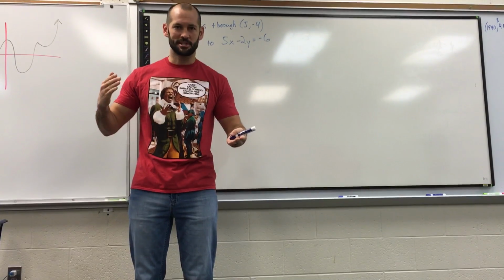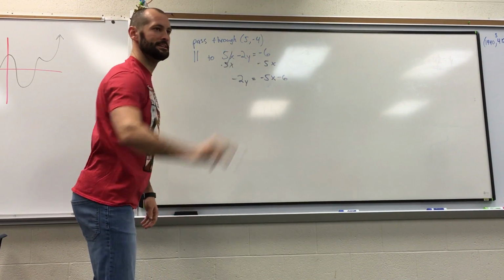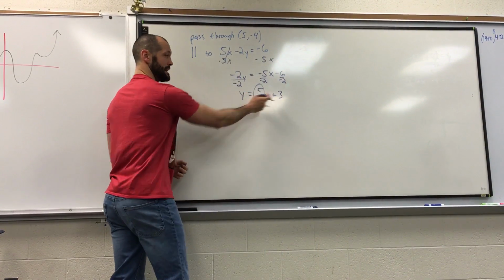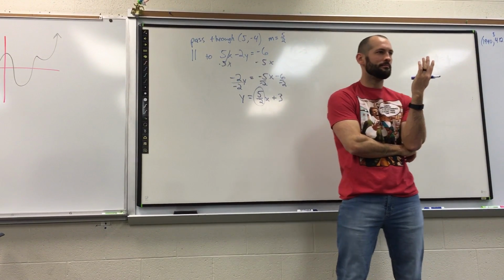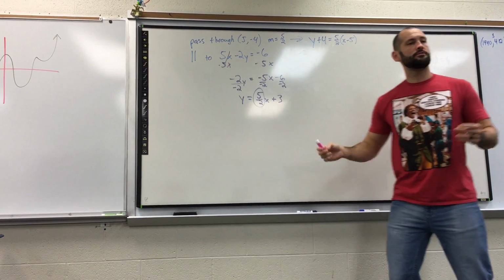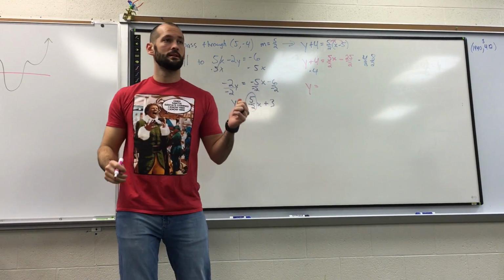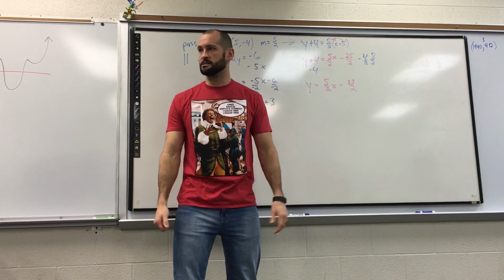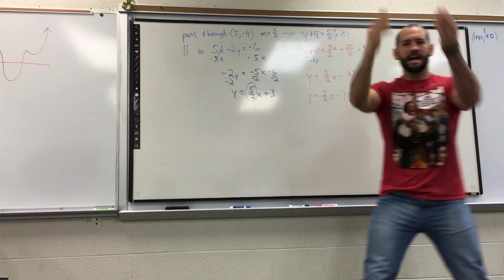Finding equation of parallel lines